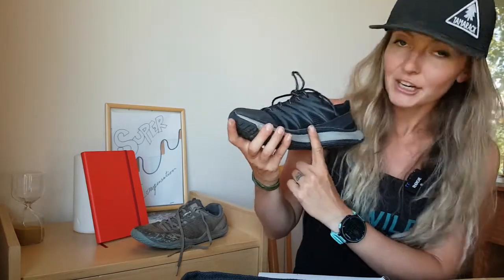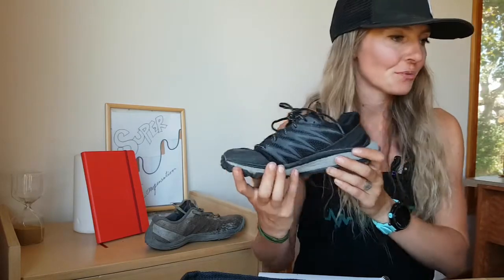The Anatomy of a Running Shoe | Recommendations for Runners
[FREE MASTERCLASS] How to Run WITHOUT Getting Tired.

Let's talk about the basic anatomy of a running shoe. I also have a few general recommendations as to what you should look for when you are out shoe shopping.

0:36 Shoe Drop or Rise
2:01 Arch of the Shoe
2:21 Toe Box
2:56 Shoe Outsole
4:06 Shank Stiffness
4:51 Laces and Top Materials of Shoe
5:19 General Recommendations
6:00 Things to Remember
7:28 Have a Variety of Shoes!

Join the WILDR Crew!

Get access to our exercises and workout plans through the Adventure Ready Crew! Follow along and pre-planned monthly workouts, all through our app. Start a 7-day trial!

ABOUT WILDR

I’m on a mission to train WILDR Folks for 100,000 adventures!

We believe the point of training is to increase your capacity to interact with the world around you, confidently and without worrying about injuries. From professional mountaineers to amateur hikers, recreational athletes to weekend warriors, WILDR is the perfect place to bring together fitness AND fun. Our community is built on smiles and hellos as much as it is built on lifting weights and climbing mountains.

CREDS

Level II Ski Coach
Bachelor of Kinesiology, University of Calgary,
CPT, Canadian Society for Exercise Physiology with the High-Performance Specialization